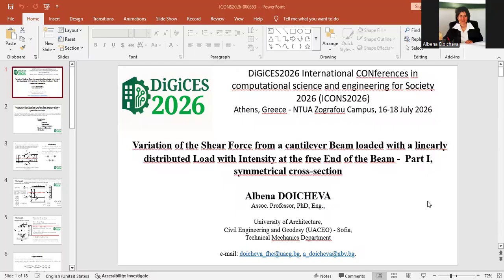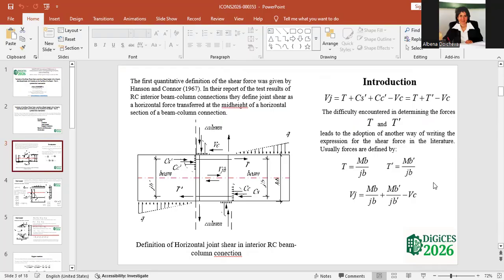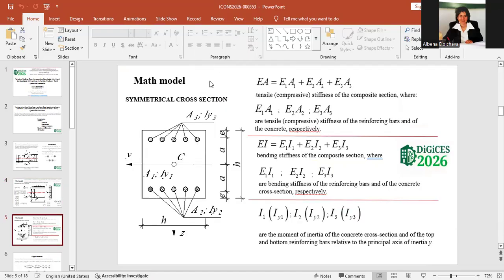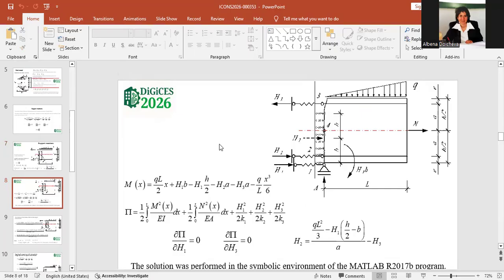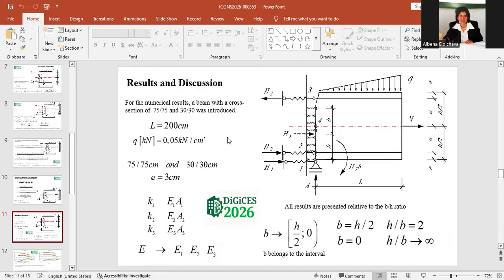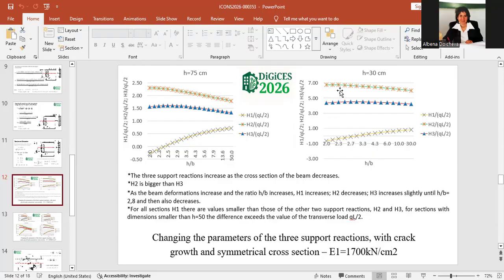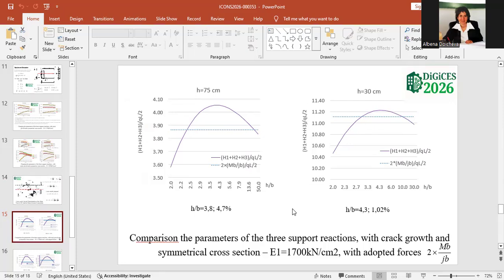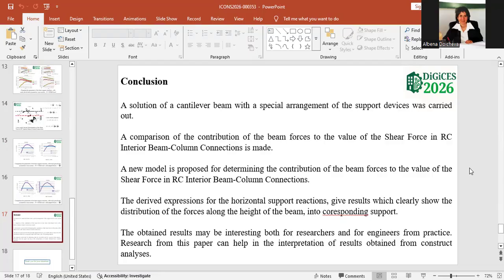ICONS2026 – Paper 000353 – Variation on the shear force of a cantilever beam under the action at…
Co-hosted Conference: DiGiCES2026
Dates: 16–18 July 2026
Format: Fully Online Conference (Microsoft Teams)

Title:
Variation on the shear force of a cantilever beam under the action at a linearly distributed load and intensity to the free end of the beam – Part I, symmetrical cross-section

Authors:
Albena Doicheva

Presenter:
Albena Doicheva

Session:
ICONS2026-TS06 – Beam Analysis and Mathematical Modelling